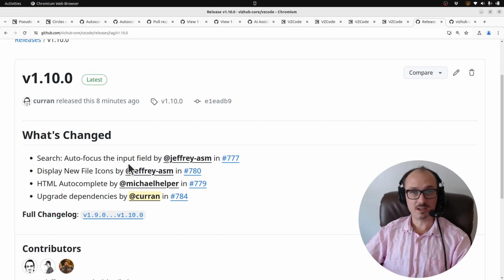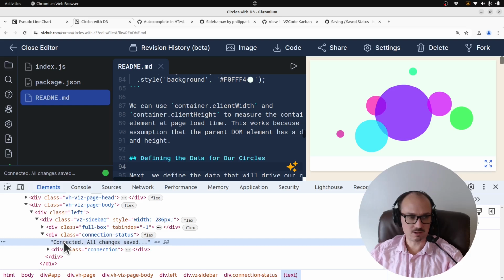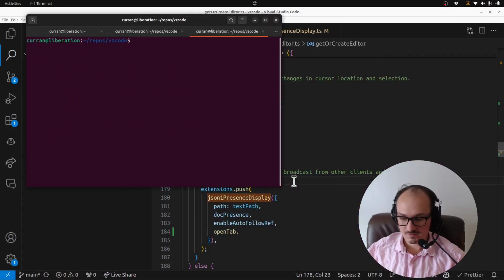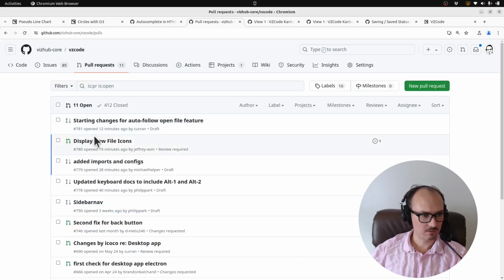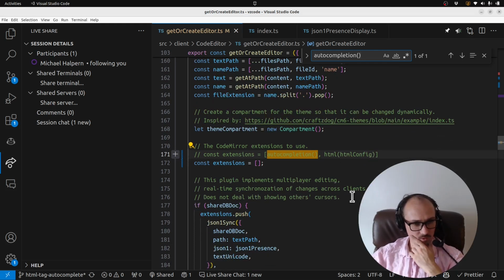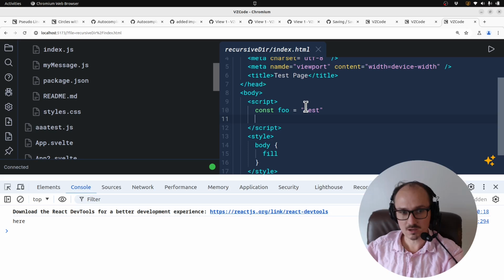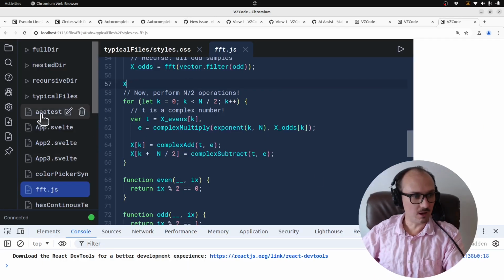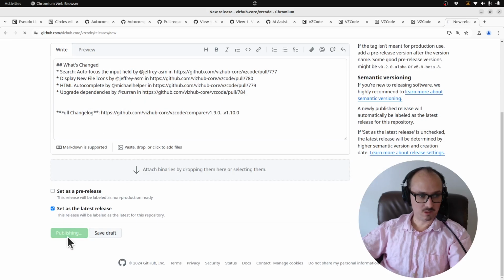Building VZCode (VSCode competitor for Mob Programming) - Dev Meeting v1.10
Watch our latest team meeting with RPI students, where we add exciting new features to VZCode, including HTML autocomplete and improved search functionality.